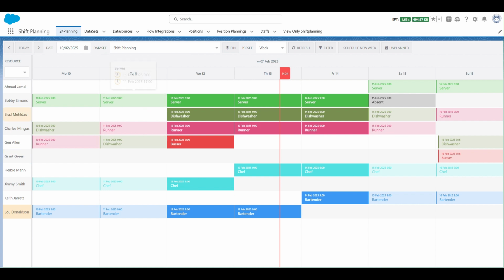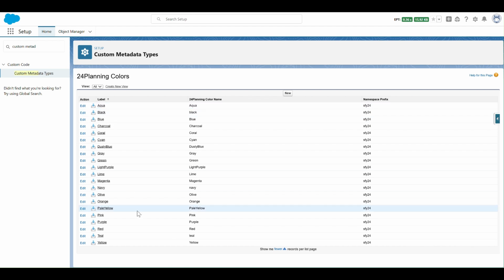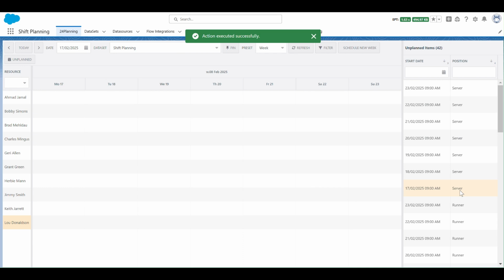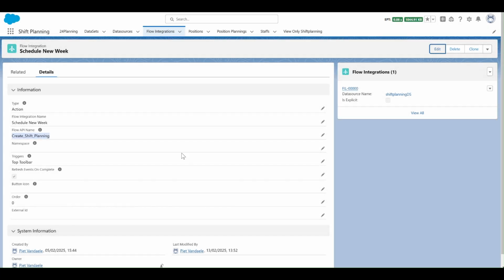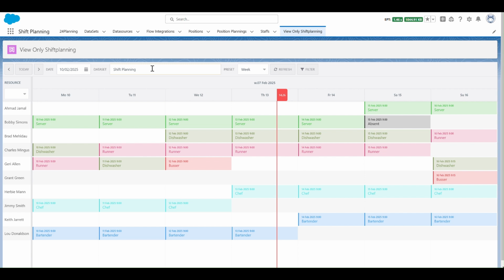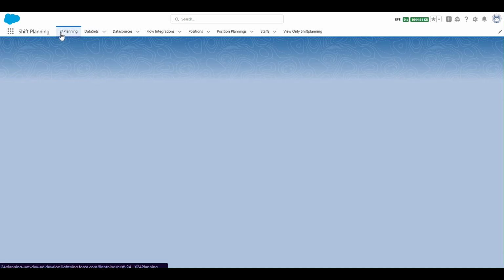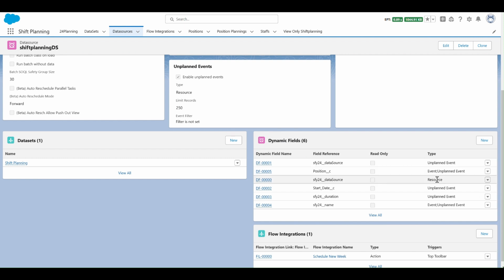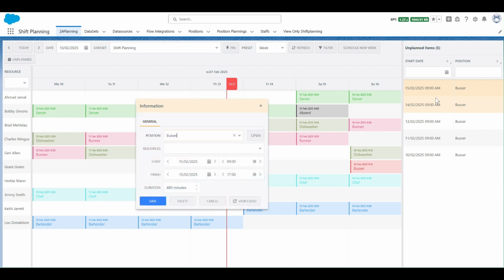Schedule, Control & Customize Your Planning Board | 24Planning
This video walks through the key new features in the 24Planning Spring '25 release, demonstrated via a workforce scheduling use case built on Salesforce. Covered: HSL color scheme for accessibility, flow integration with custom buttons, view-only planning access, data source column visibility control, and right-click editing for unplanned events.

▶ Accessibility-First Color Scheme
The Spring '25 release introduces an HSL-based color palette (Hue, Saturation, Luminosity) designed to improve usability for color-blind users. Colors are defined in Salesforce Custom Metadata Types under 24 Planning Color, giving admins full control to extend and customize the palette beyond the 20 default values.

▶ Flow Integration and Custom Buttons
A new Flow Integration framework lets you embed custom buttons directly into the 24Planning toolbar or other UI zones. In the demo, a "Schedule New Week" button triggers a screen flow that auto-generates a full set of unplanned events for the upcoming week — no manual entry required.

▶ View-Only Planning Mode and Access Control
The new view-only planning mode allows planners to share a read-only version of the board with stakeholders who only need to consult — not edit — the schedule. Access control goes further: data sets can be restricted by Salesforce Public Group, so planners working in parallel cannot interfere with each other's boards.

▶ Dynamic Fields for Resource Pane Customization
The data source column in the left-hand resource pane can now be hidden using Dynamic Fields. This is useful when only one data source is active and the column adds no value. The same mechanism supports adding extra columns to the resource pane for more advanced configurations.

▶ Right-Click Editing for Unplanned Events
Previously, right-click context menu editing was only available for scheduled events. The Spring '25 release extends this capability to unplanned events as well, streamlining pre-scheduling workflows directly from the unplanned events panel.

Timestamps
0:00 — Introduction and demo setup
0:30 — HSL color scheme and Custom Metadata Types
1:15 — Flow Integration and custom button configuration
2:00 — View-only planning mode
2:45 — Access control via Salesforce Public Groups
3:15 — Hiding the data source column with Dynamic Fields
3:50 — Right-click editing for unplanned events
4:15 — Wrap-up

- How to configure the new HSL-based color scheme in Custom Metadata Types for better accessibility
- How to create Flow Integrations that place custom action buttons anywhere in the 24Planning UI
- How to set up view-only planning access for non-editing stakeholders
- How to restrict planner access to specific data sets using Salesforce Public Groups
- How to use Dynamic Fields to show or hide columns in the resource left pane
- How to right-click and edit unplanned events directly from the planning board